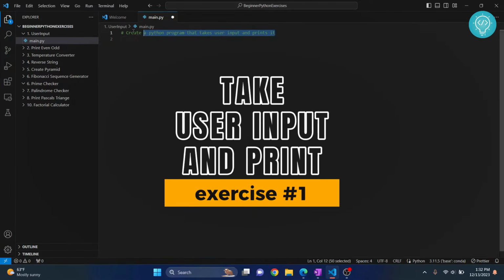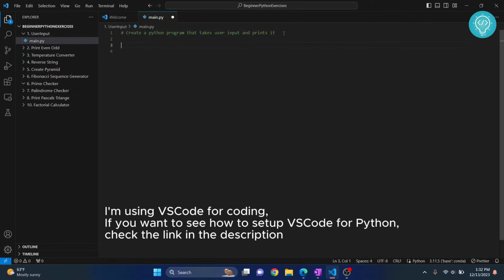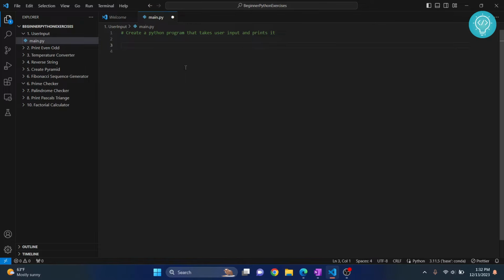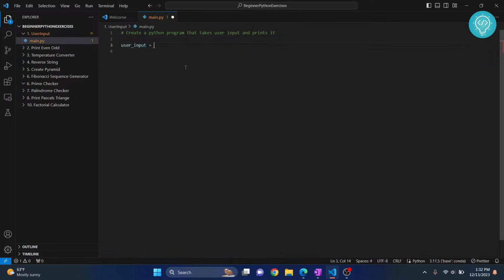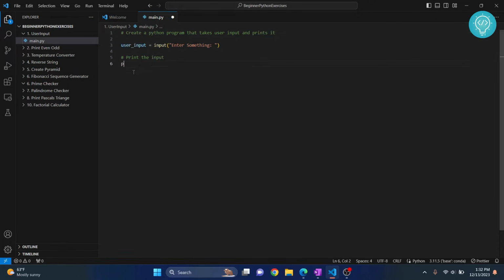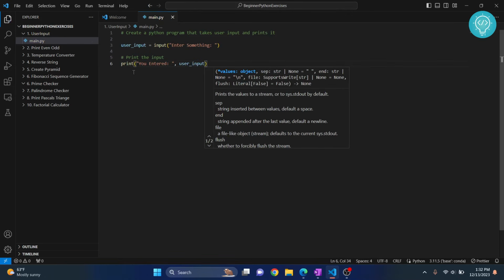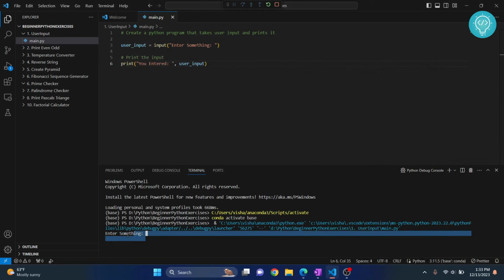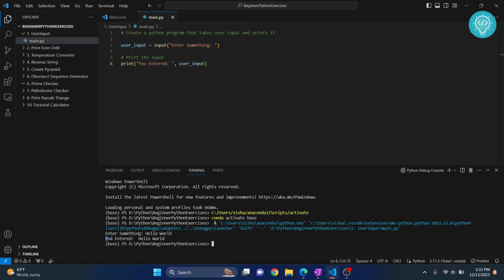Python Exercises - User Input and Print (Daily Python Practice #1)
Welcome this new python exercises and practice series for beginners. I'll upload daily python exercises and their explanation. This is the first video of the series.

Python Exercise #1: This is the exercise about taking user input and printing those input. In later python exercises we will use what we have learn in this exercise and learn a lot more.

Next 10 Python Exercises:
1. Take User Input and Print
2. Temperature Converter
3. Print Pyramid using *
4. Reverse a String
5. Print Even or Odd
6. Check if a number is prime
7. Palindrome Checker
8. Generate Fibonacci Sequence
9. Word Counter
10. Factorial Calculator
More Daily Exercises Coming Soon...

Follow along and practice python with these beginner python exercises everyday!